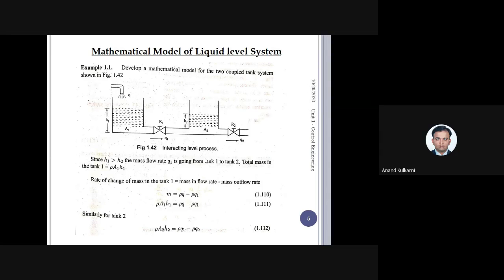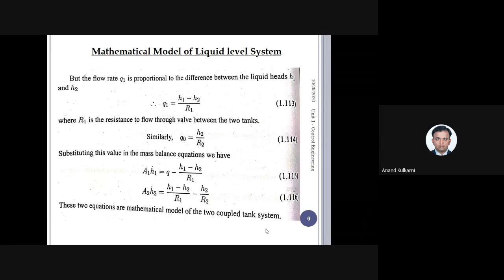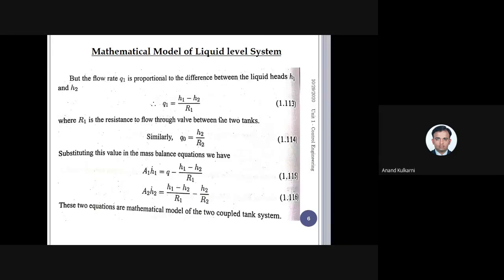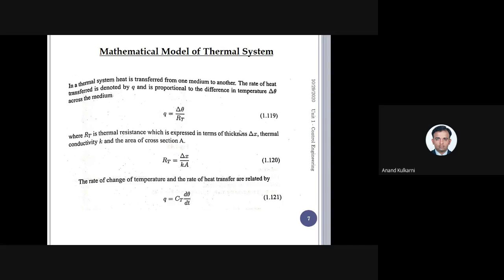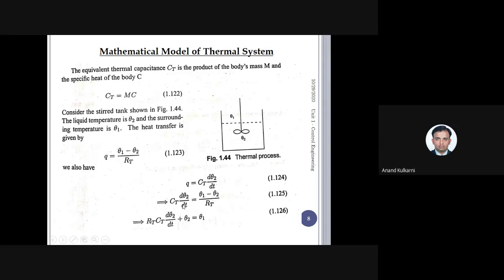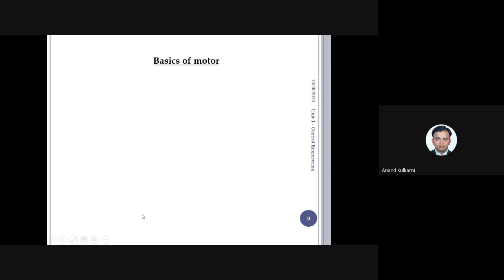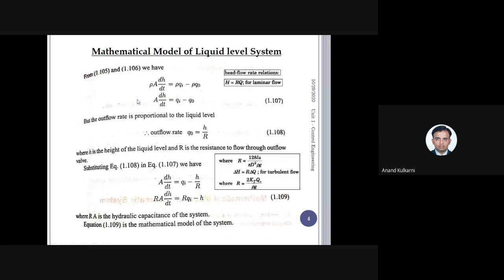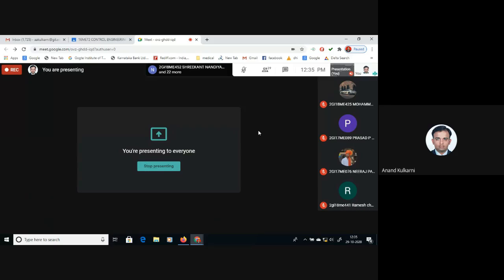29-10-2020 CE (UNIT 1b) (Sorry couldn't record first 20mins) Refer Notes